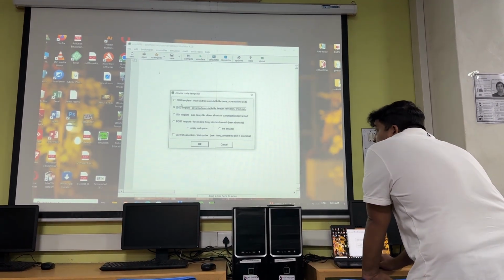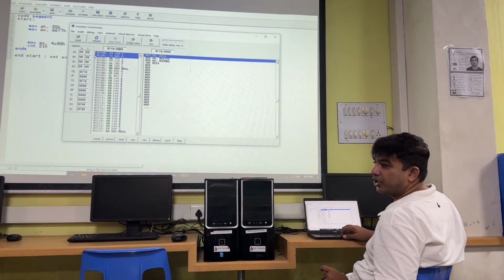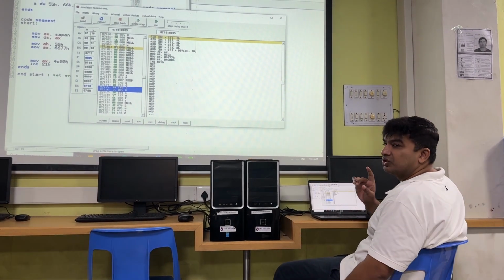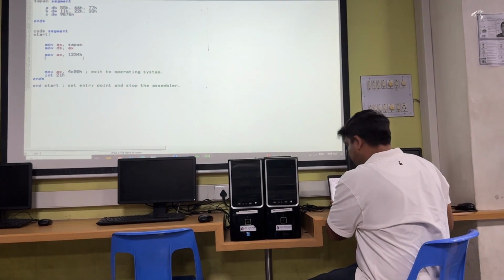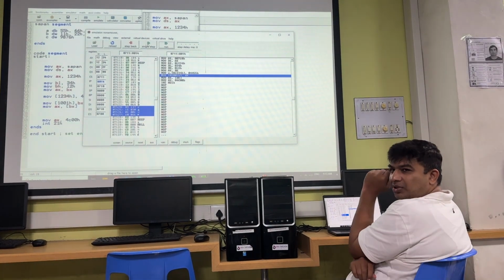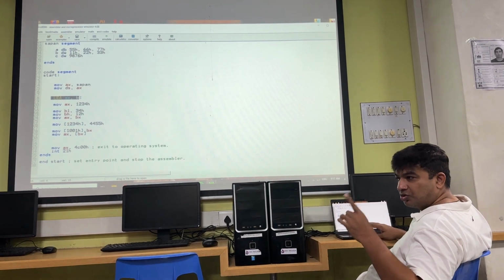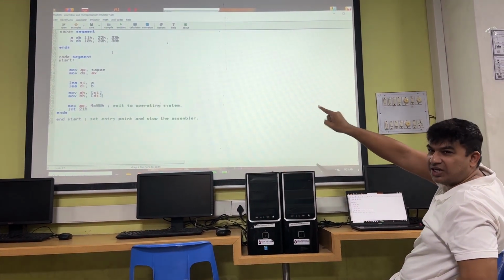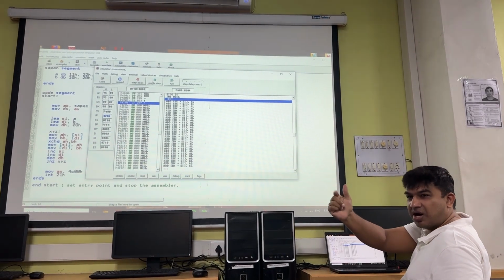Fundamentals of emu8086 - Lec 14